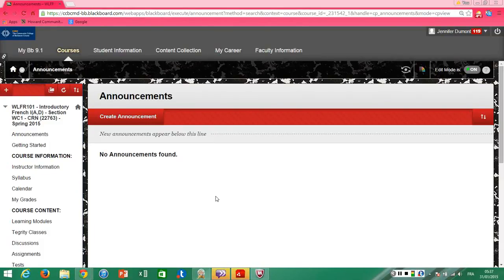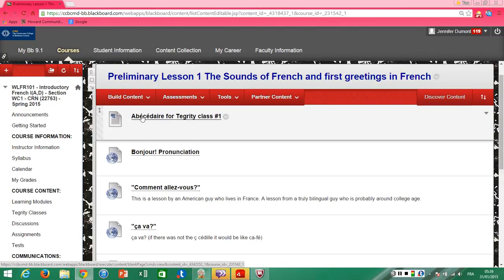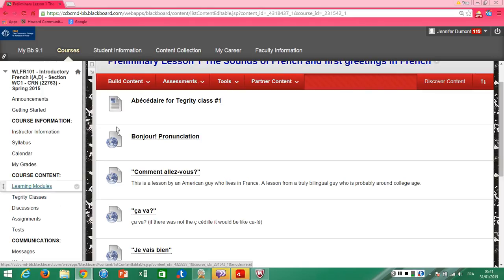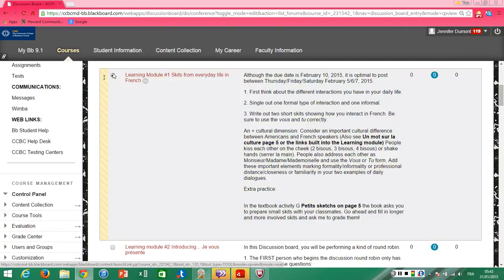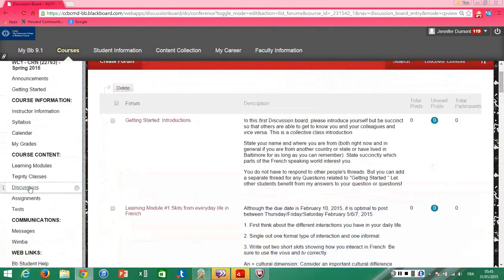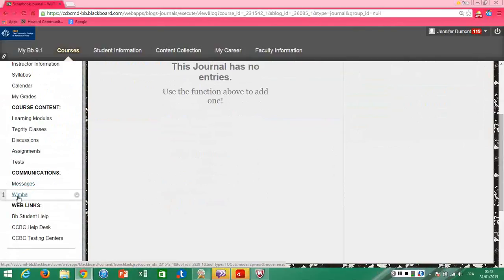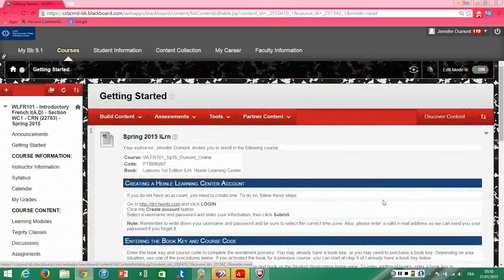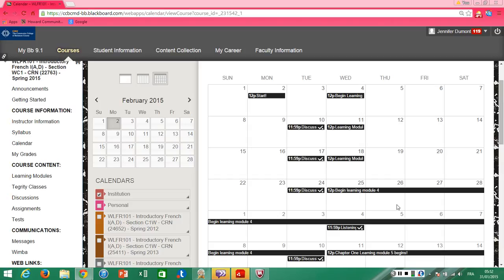Welcome to Blackboard for WLFR 101 Spring 2015